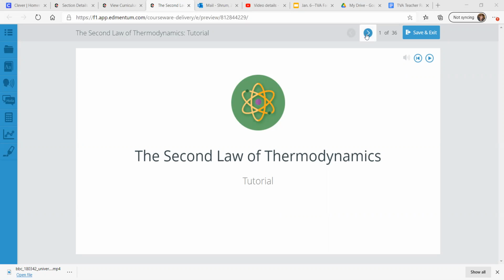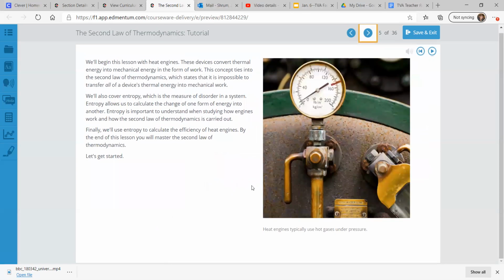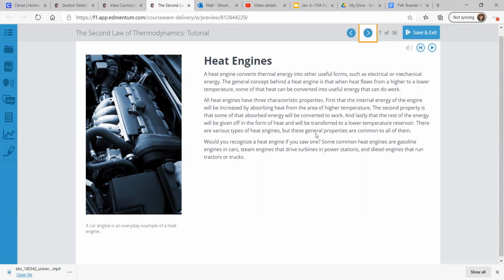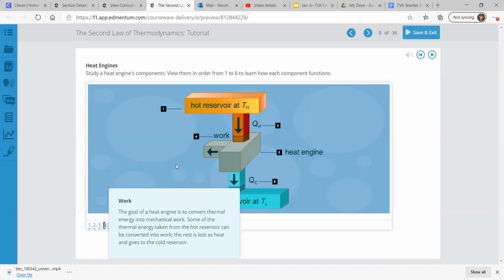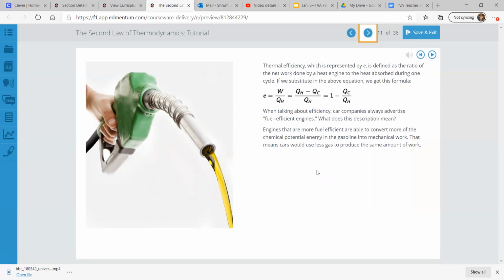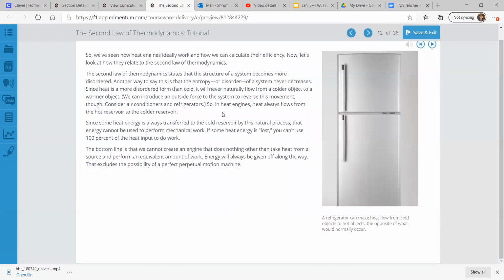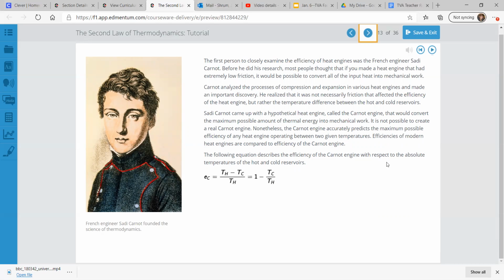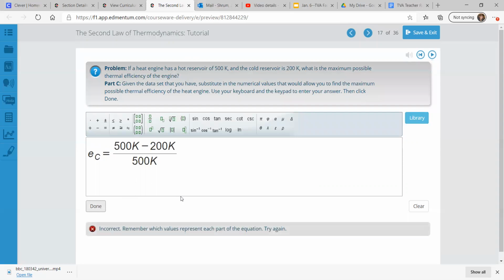Physical Science Second Law of Thermo Heat Engines